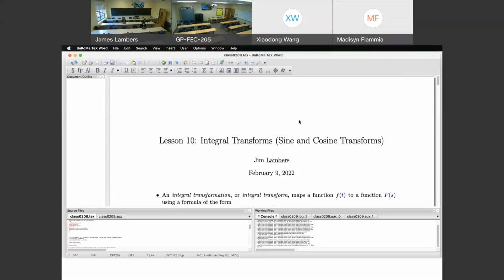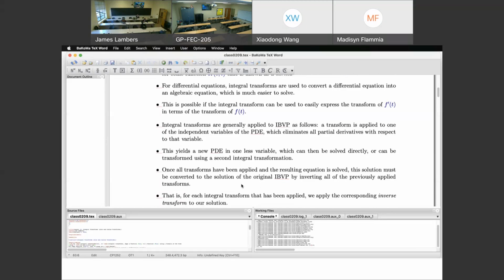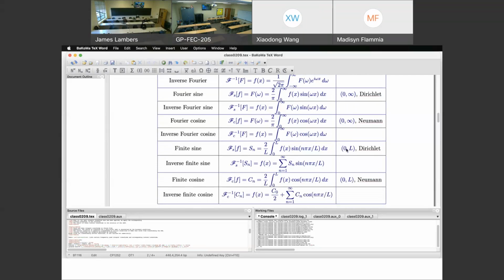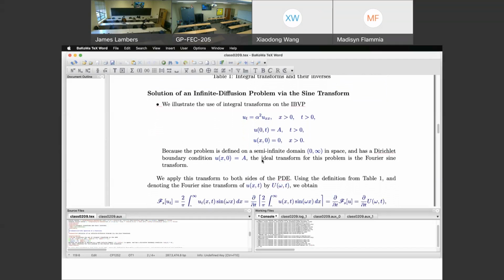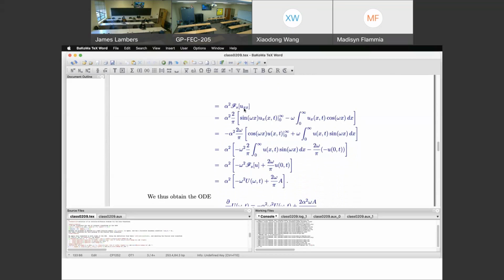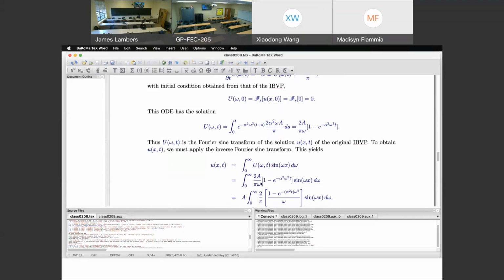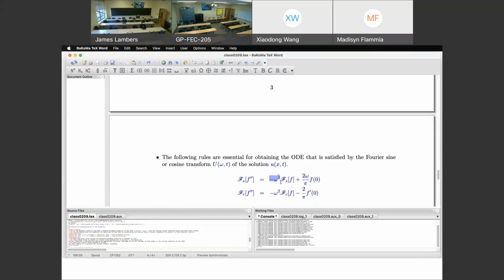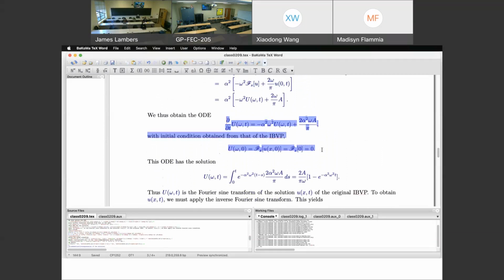MAT 417/517 Class Meeting 2/09/2022 2:30-3:45pm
Lesson 10: Integral Transforms